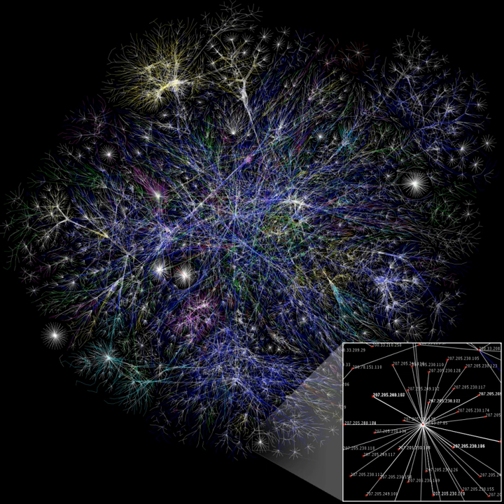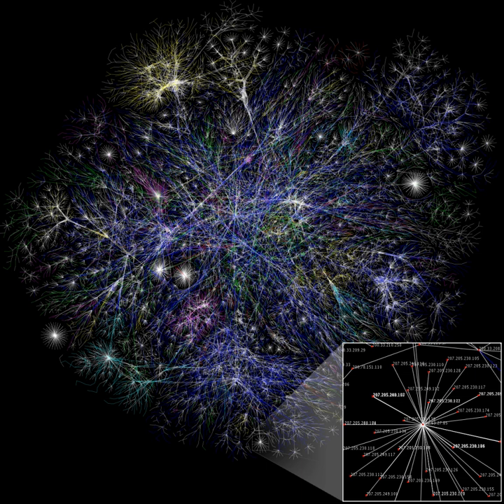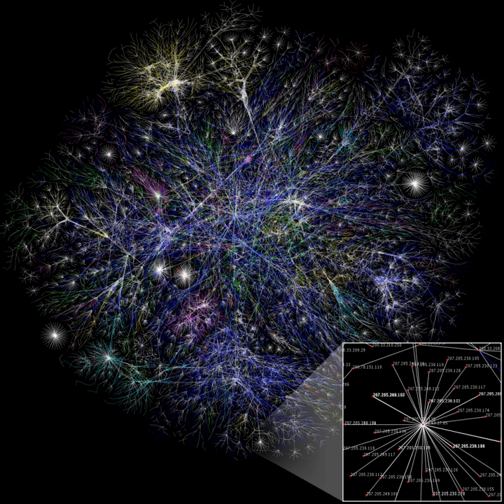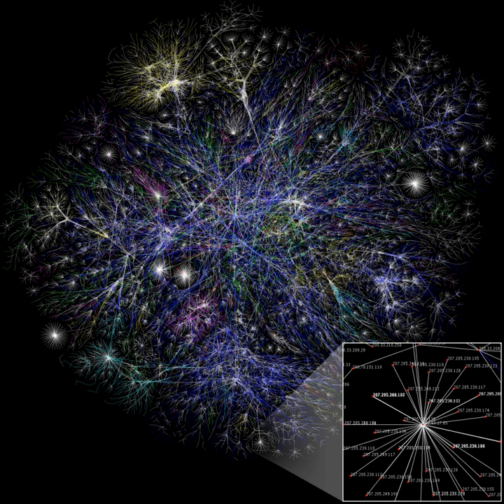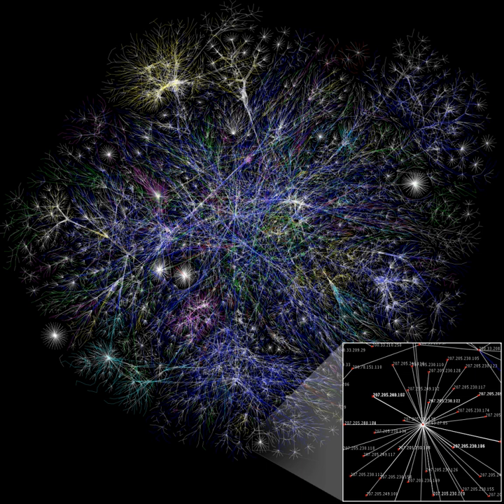Internet protocol suite | Wikipedia audio article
00:01:32 1 History
00:01:41 1.1 Early research
00:05:18 1.2 Specification
00:06:14 1.3 Early Implementation
00:07:03 1.4 Adoption
00:10:00 2 Key architectural principles
00:18:28 2.1 Link layer
00:20:39 2.2 Internet layer
00:23:35 2.3 Transport layer
00:27:25 2.4 Application layer
00:30:43 3 Layer names and number of layers in the literature
00:31:13 4 Comparison of TCP/IP and OSI layering
00:34:59 5 Implementations
00:37:14 6 See also
00:37:46 7 Bibliography

- Socrates

SUMMARY
The Internet protocol suite is the conceptual model and set of communications protocols used on the Internet and similar computer networks. It is commonly known as TCP/IP because the foundational protocols in the suite are the Transmission Control Protocol (TCP) and the Internet Protocol (IP). It is occasionally known as the Department of Defense (DoD) model because the development of the networking method was funded by the United States Department of Defense through DARPA.
The Internet protocol suite provides end-to-end data communication specifying how data should be packetized, addressed, transmitted, routed, and received. This functionality is organized into four abstraction layers, which classify all related protocols according to the scope of networking involved. From lowest to highest, the layers are the link layer, containing communication methods for data that remains within a single network segment (link); the internet layer, providing internetworking between independent networks; the transport layer, handling host-to-host communication; and the application layer, providing process-to-process data exchange for applications.
Technical standards specifying the Internet protocol suite and many of its constituent protocols are maintained by the Internet Engineering Task Force (IETF). The Internet protocol suite predates the OSI model, a more comprehensive reference framework for general networking systems.